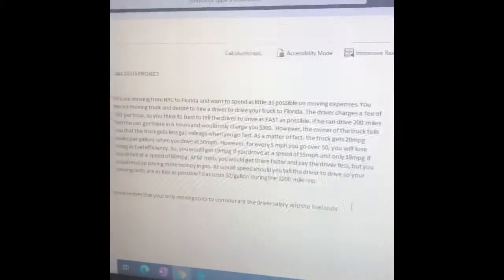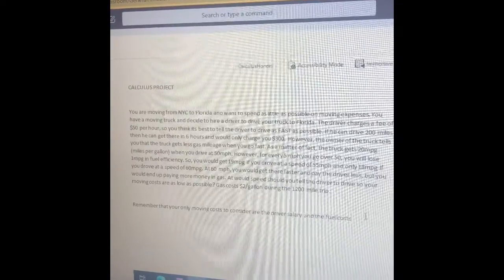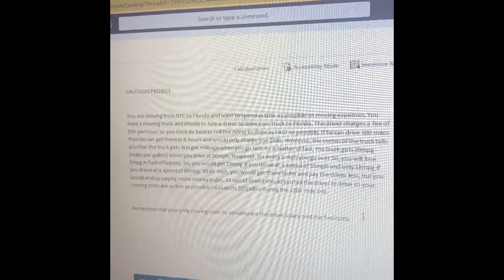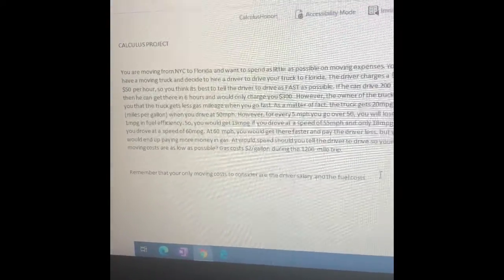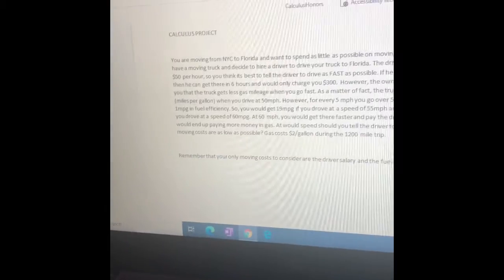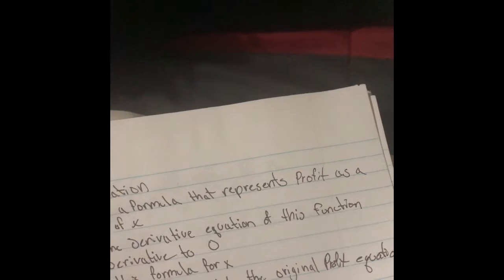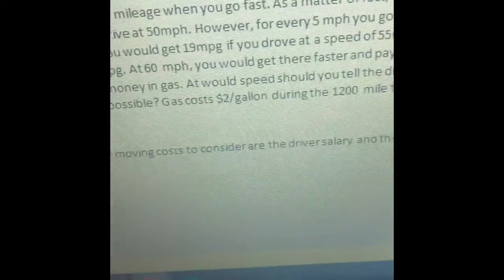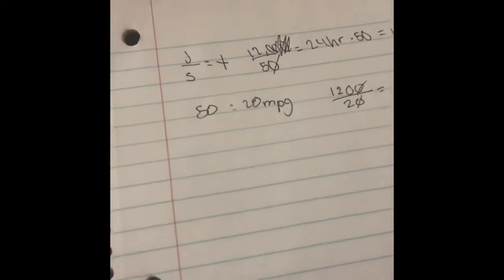June 17, 2020